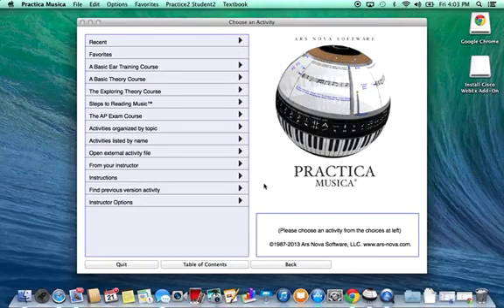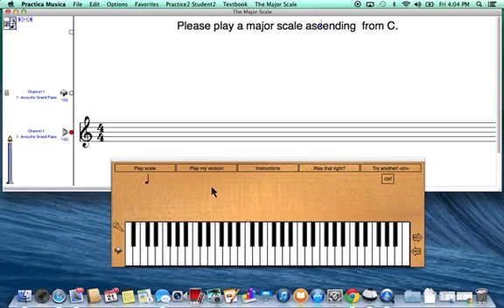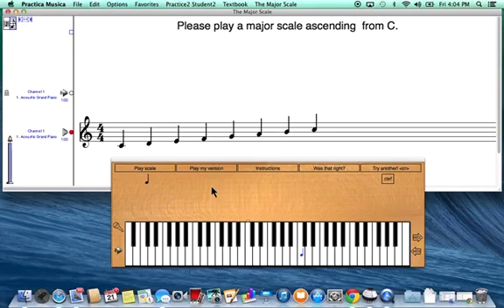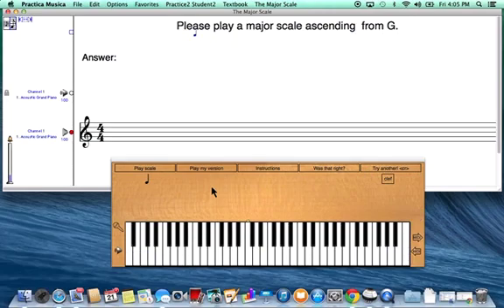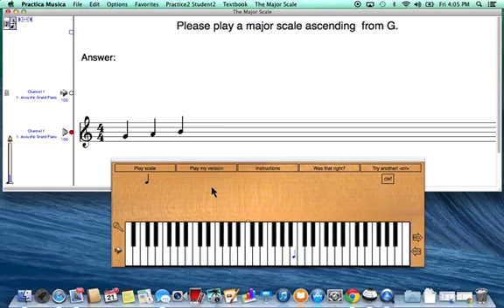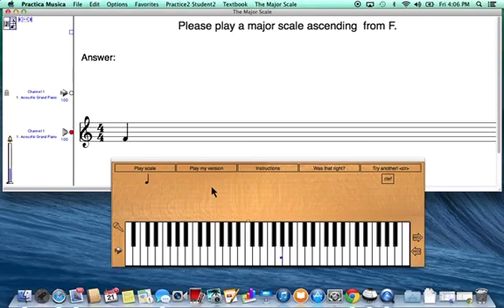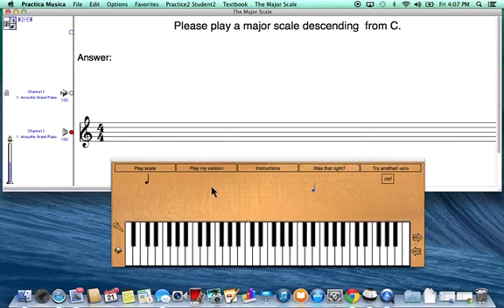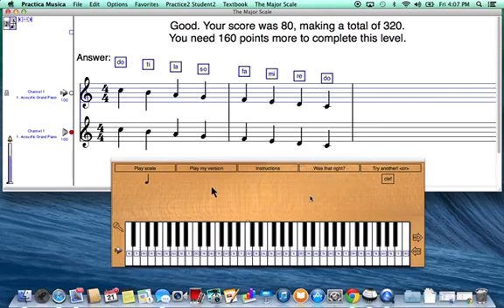Exploring the theory major scale